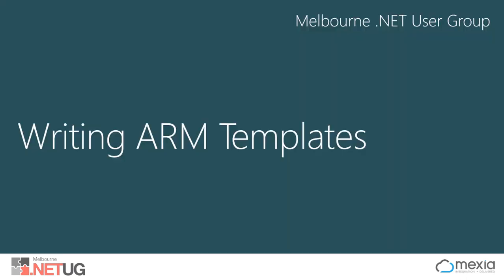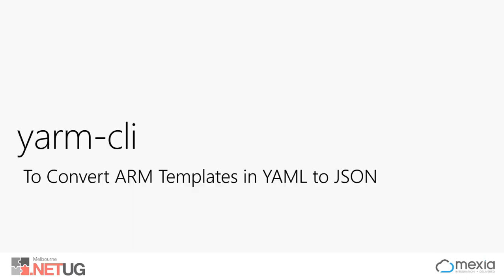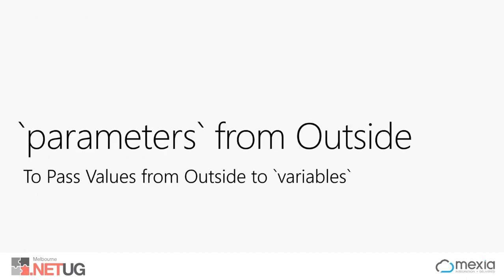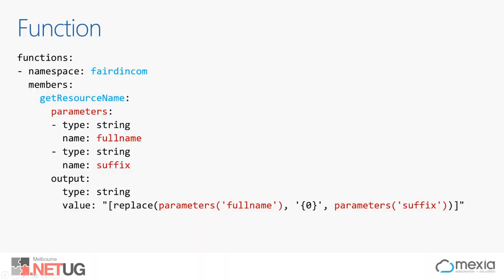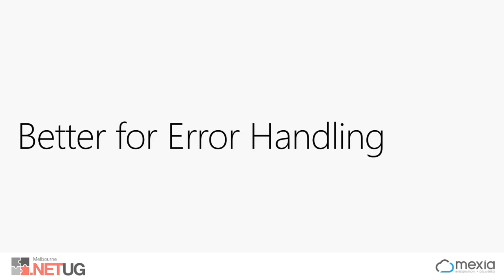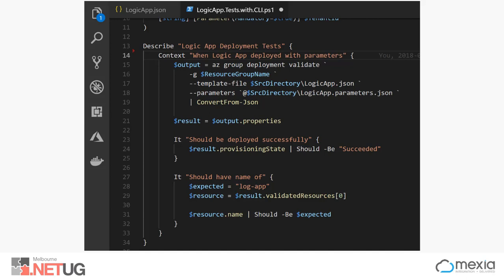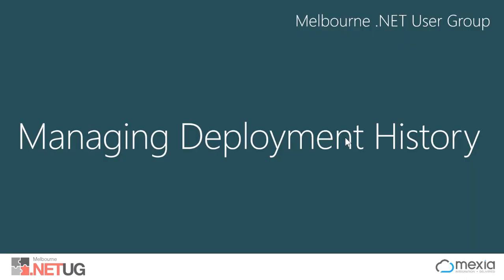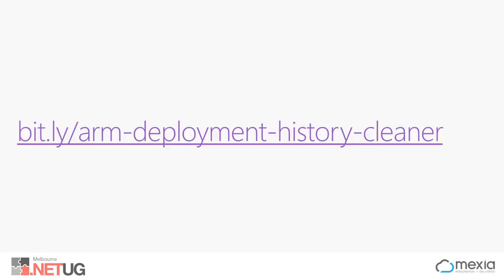Melbourne .NET User Group September 2018: ARM Template Best Practices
As a DevOps engineer, are you interested in writing your ARM Template in YAML? Keen on testing it? looking for its deployment history management? Our unicorn Justin Chronicle talks about them in his recent presentation at the Melbourne .NET User Group.